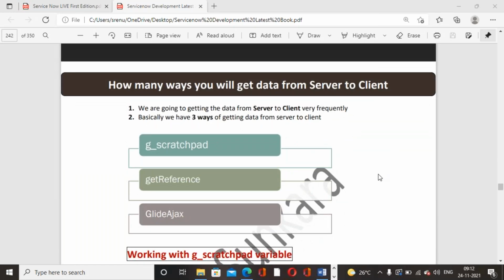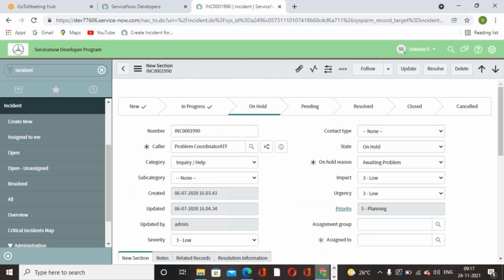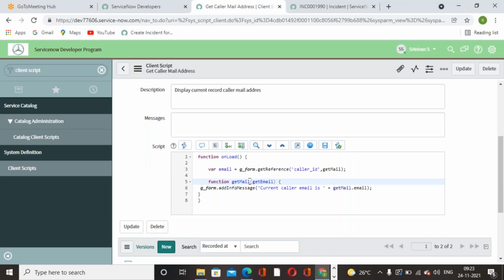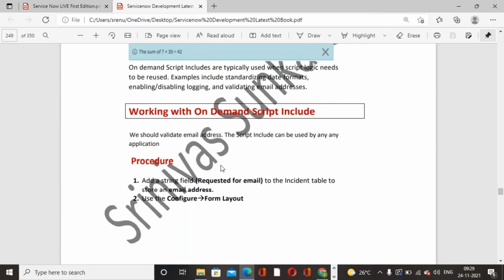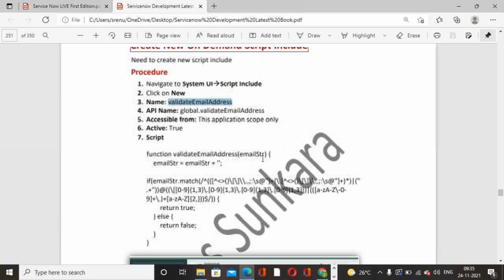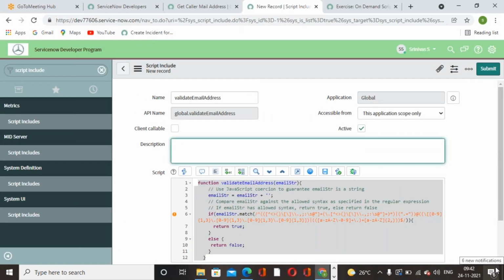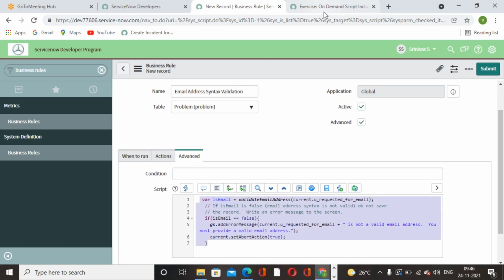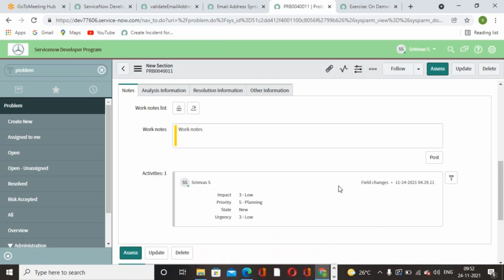ServiceNow Session 62 Client scripts